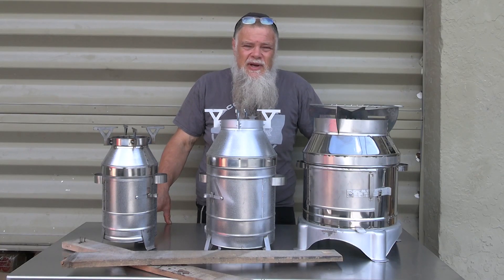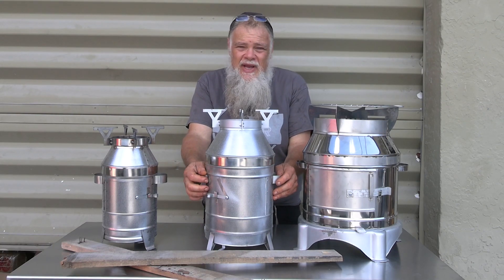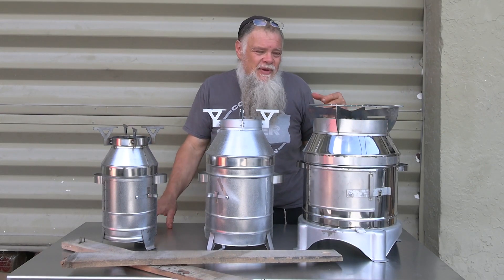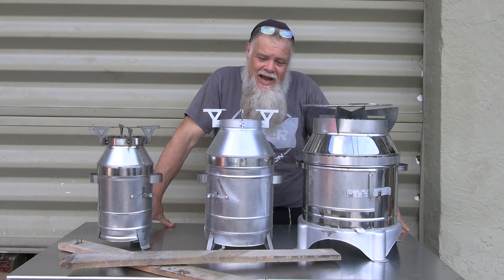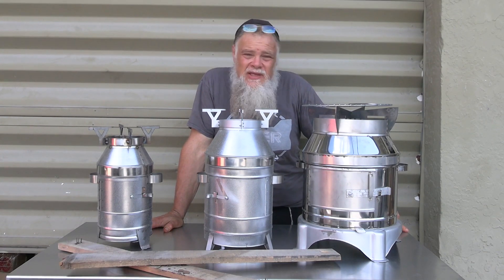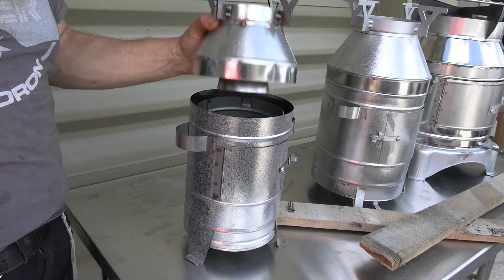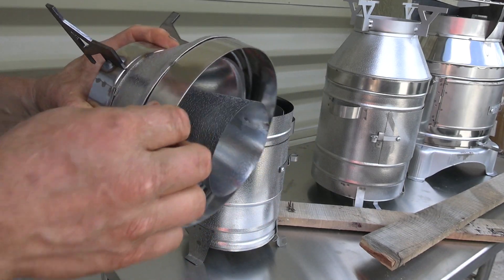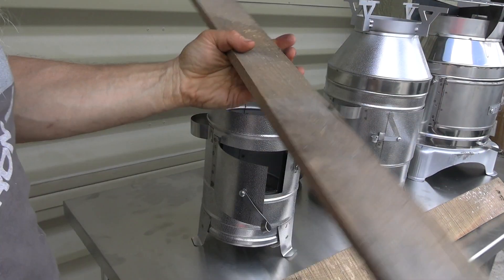True Rocket Stoves from Turkey